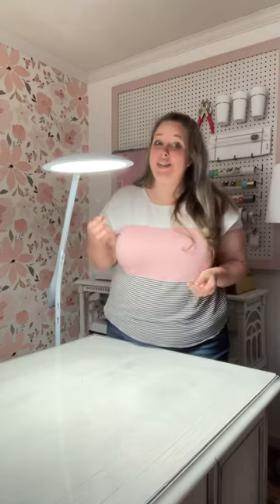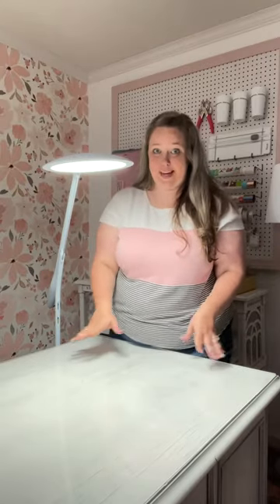Announcing the Cricut Bright 360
Y'all... @Cricut has released the best crafting light you never knew you needed! cricutmade ad I'm always crafting late at night and the Bright 360 turns my craft room from midnight to middle of the day with the flip of a switch! I've played around with it this week and it is AMAZING!

Weeding white vinyl? Check!
Working with jump rings (for my jewelry and resin projects?) Check!
Scrapbooking? Check!
Needle point? Check!
Sewing? Check!

Mom even loves it for her detail work... she's already planning to grab one for next to her chair in the living room!